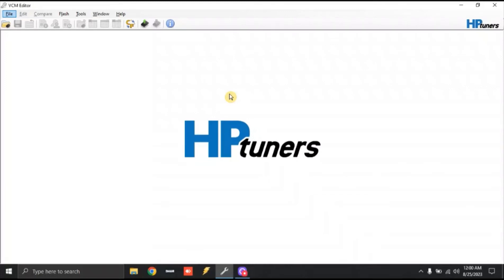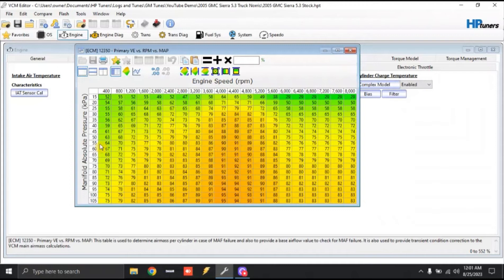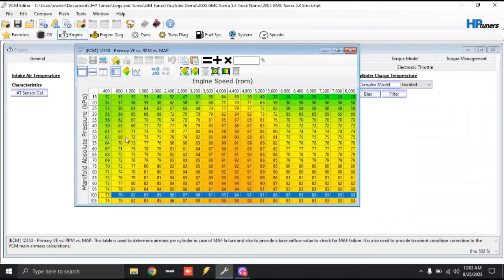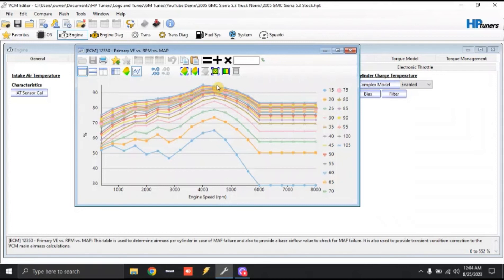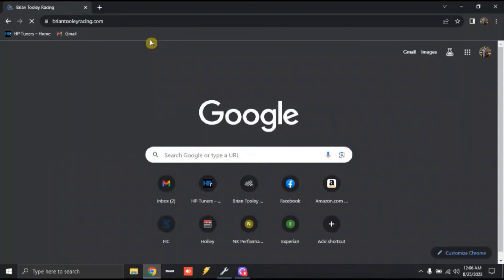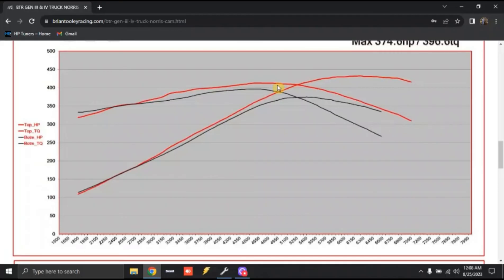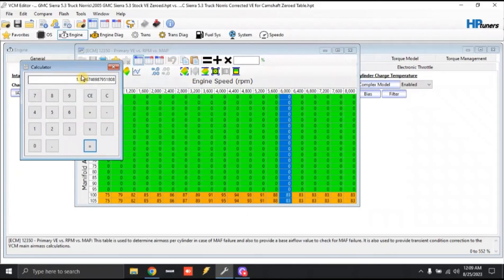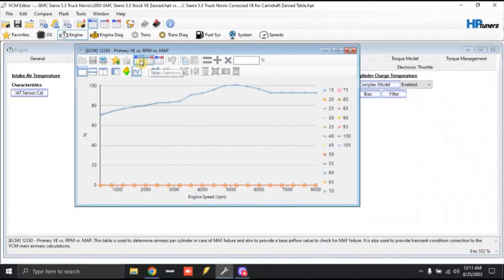Gen 3 GM VE for dummies! How a cam can change Volumetric Efficiency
This video displays my way of looking at VE (Volumetric Efficiency) in a Gen 3 GM ECM. I explain the relation of VE to torque and how changing the camshaft will change the VE Table.

(Highly recommended) Link for cheap but good bench harness

Link to a good yet inexpensive book on the principles of tuning: